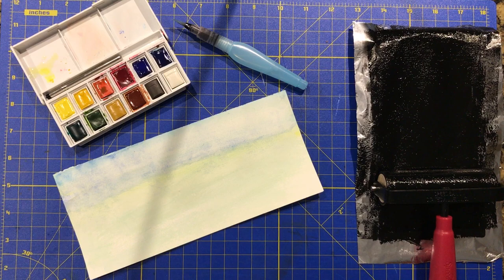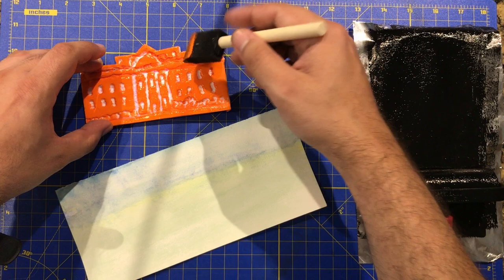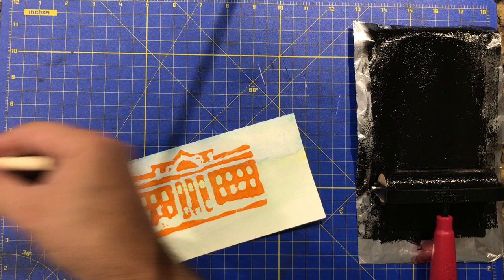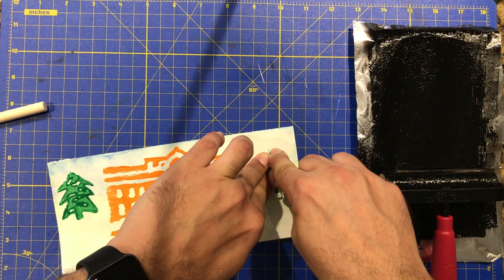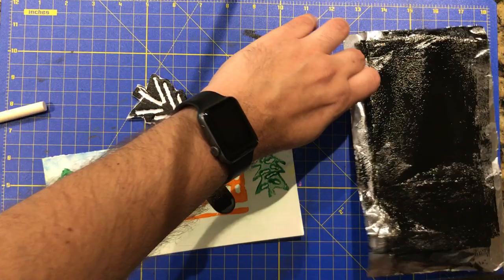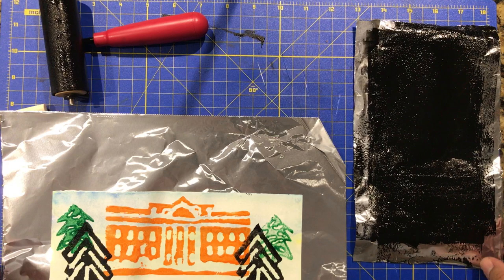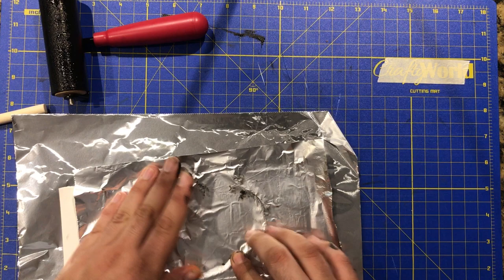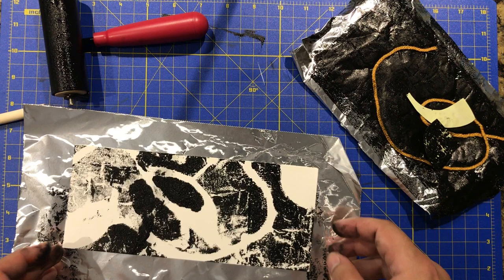Mixed and Monotype Prints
Use watercolors and monotype printmaking techniques to add more depth to your artwork.